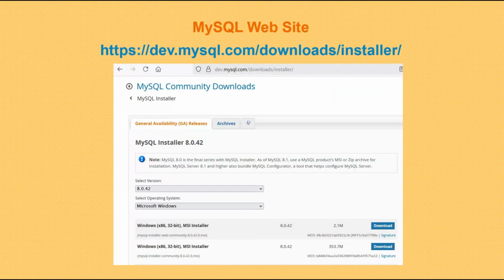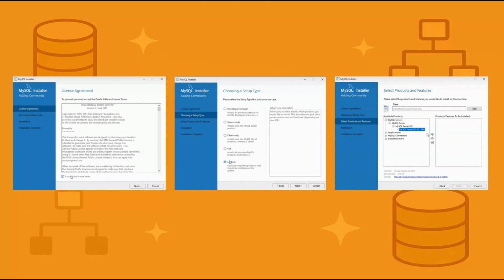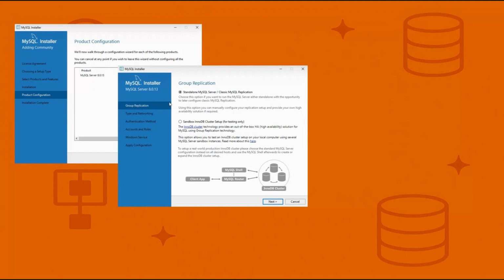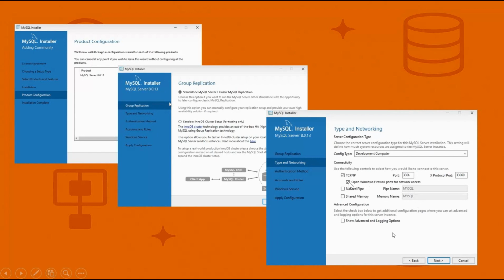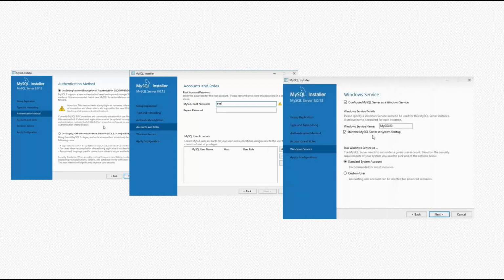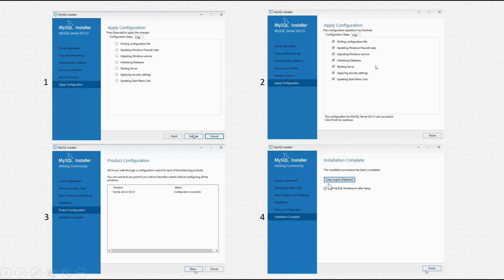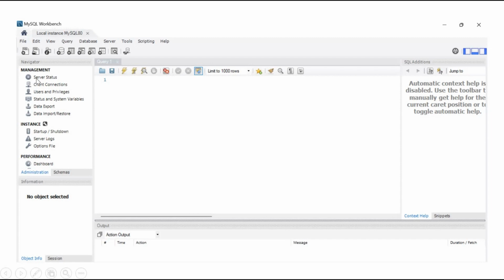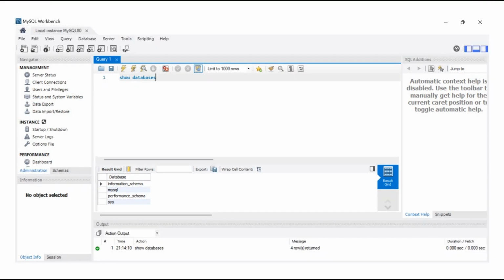2, Installing MySQL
🔧 Session 2 – Installing MySQL the Right Way | Database Design & Implementation Course

Welcome to Session 2 of our Database Design and Implementation course! In this video, we’ll walk you step-by-step through the installation and configuration of MySQL Server and MySQL Workbench — but this is more than just "clicking Next."

📌 What you’ll learn in this session:

    How to download the correct version of MySQL (Web Installer vs Full Installer)

    Smart choices during setup (like choosing Custom installation and why)

    Adding essential components like MySQL Workbench

    Configuring ports, services, and authentication properly

    Understanding MySQL networking and firewall settings

    Running your very first SQL query from MySQL Workbench

This tutorial is designed for beginners and students who want a solid foundation — no prior database knowledge required. By the end of this video, MySQL will be fully installed, configured, and running on your system, and you'll be ready to start building real databases like a pro. 🎉

👉 Perfect for:

    University students

    Self-learners

    Anyone starting with MySQL or relational databases